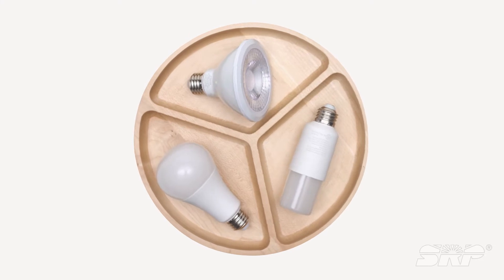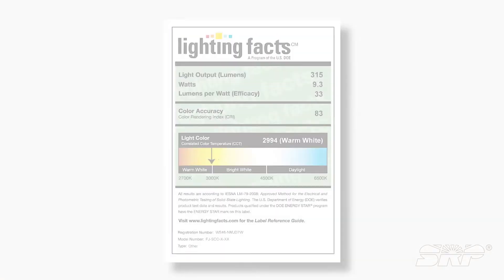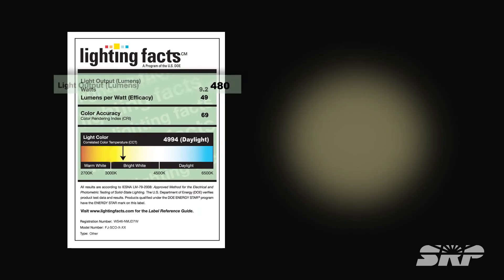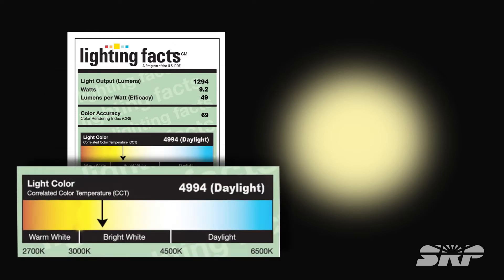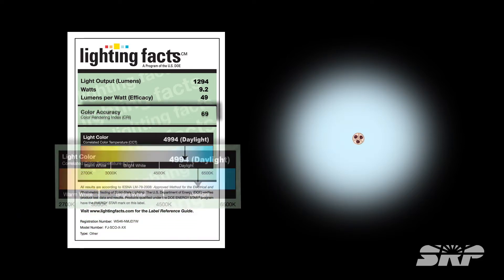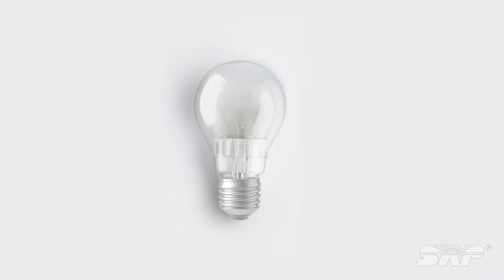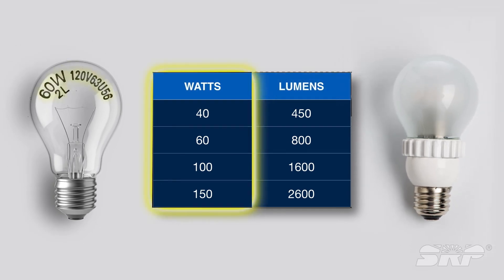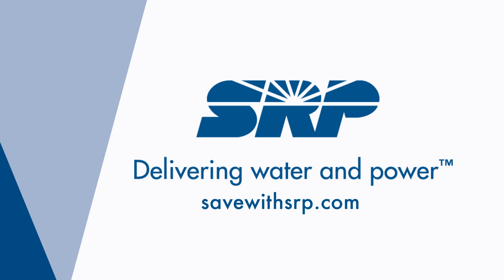How to Read an LED Bulb Label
Not sure how to read an LED bulb label? This video will help you choose what type of LED bulb to buy based on color temperature, brightness and pattern. It will also help you convert watts to lumens to select the right LED bulb as you replace your existing incandescent bulbs.